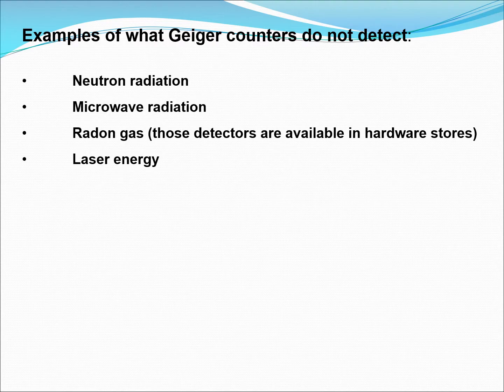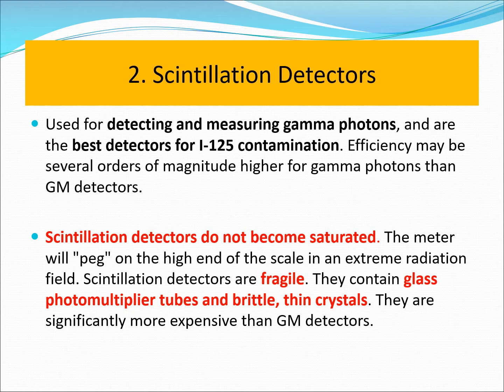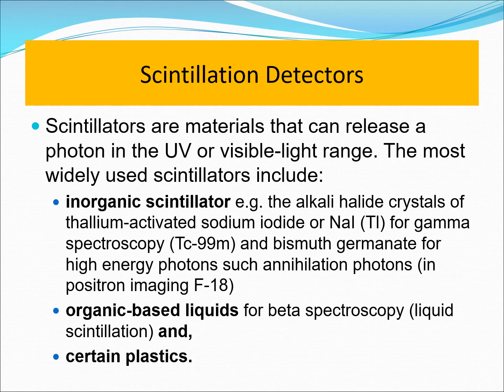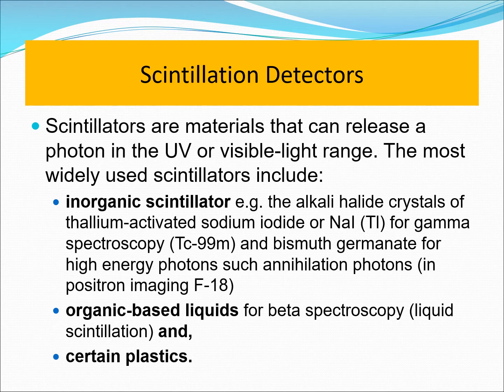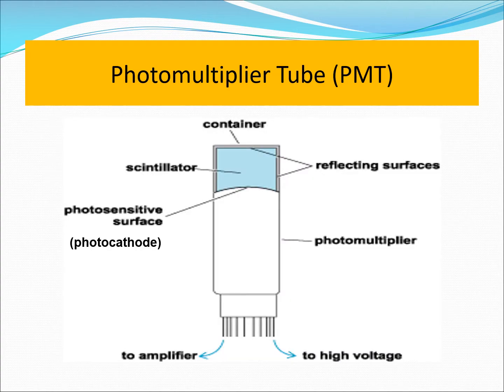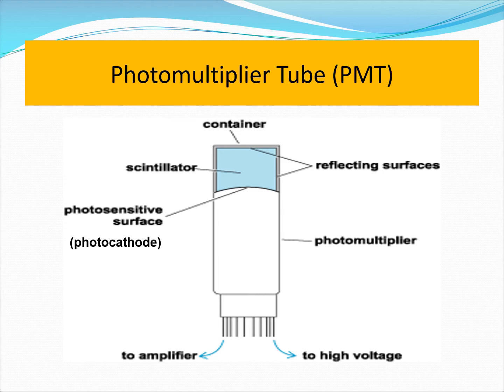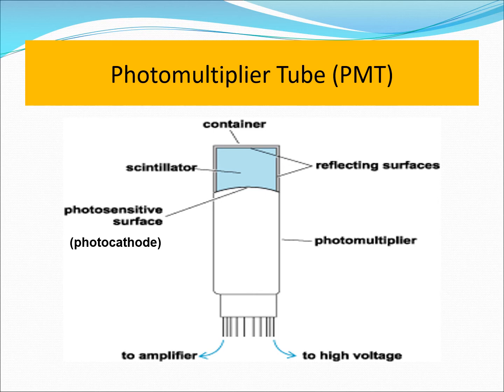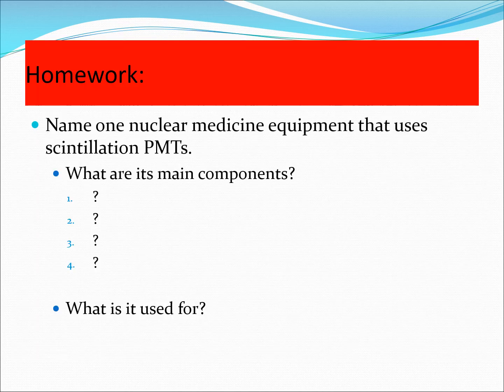INSTRUMENTS OF RADIATION DETECTION & MEASUREMENT (PART 3) - 151020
Title: Instruments of Radiation Detection & Measurement - Part 3
Lecturer: Assoc. Prof. Dr. Mohamed Awang
Date: 15th October 2020, Thursday